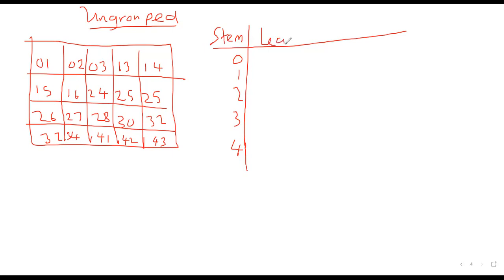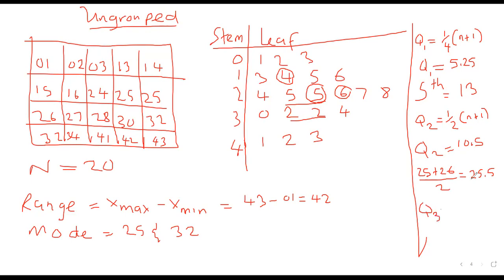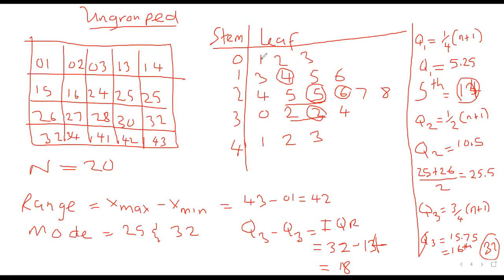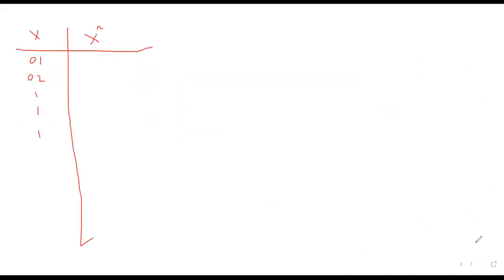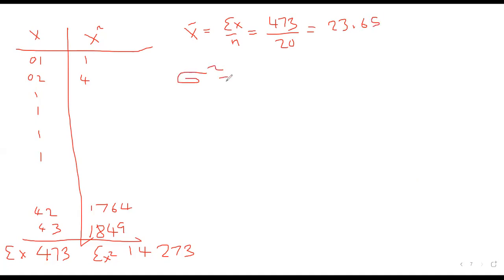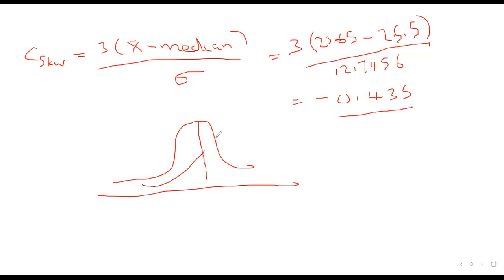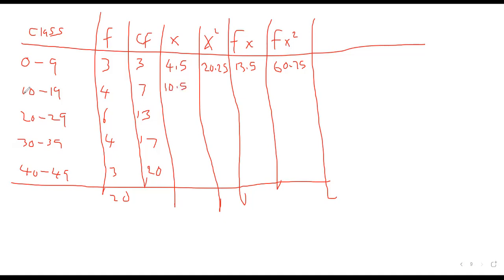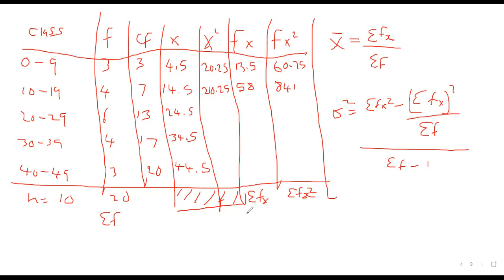class grouped data